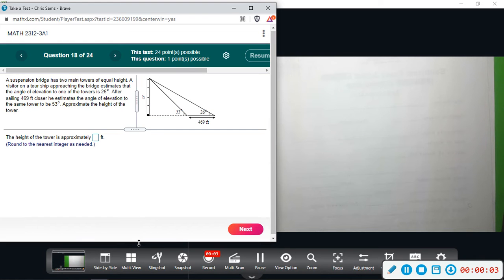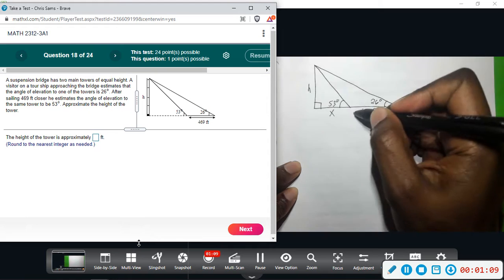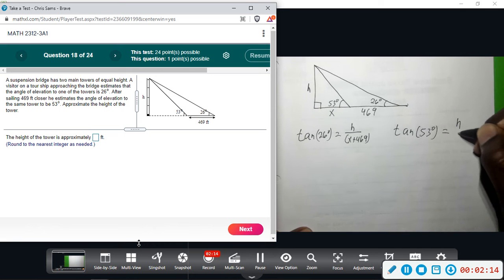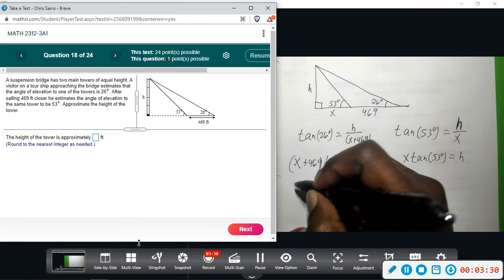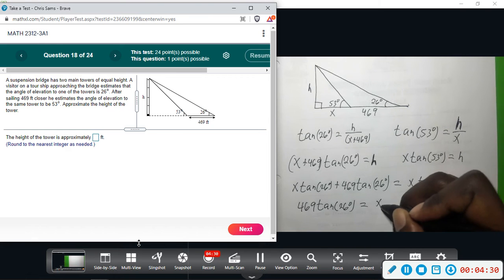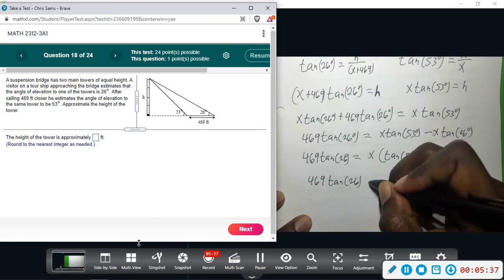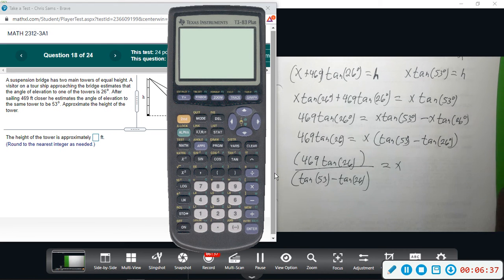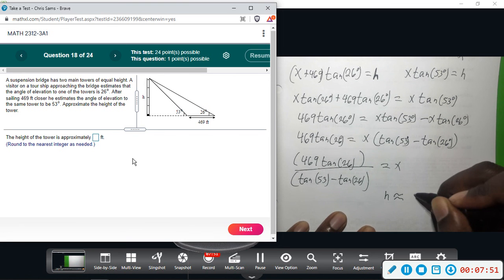Precal Test 6&7 18